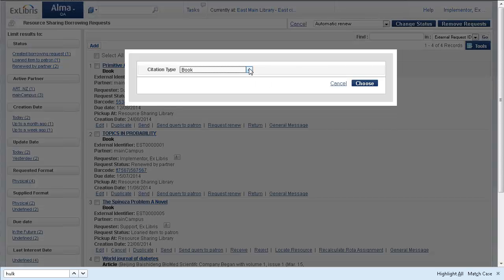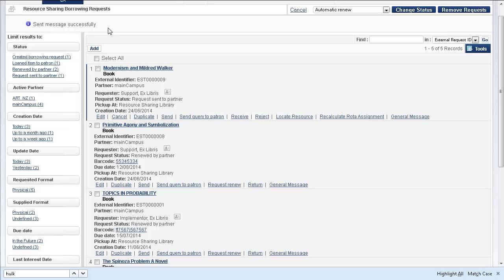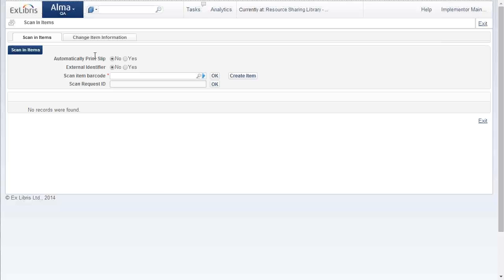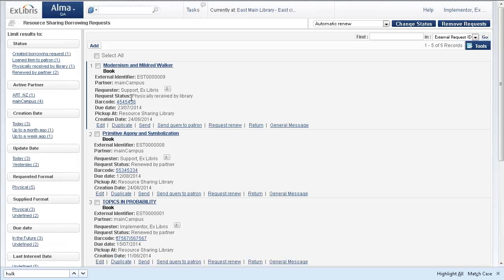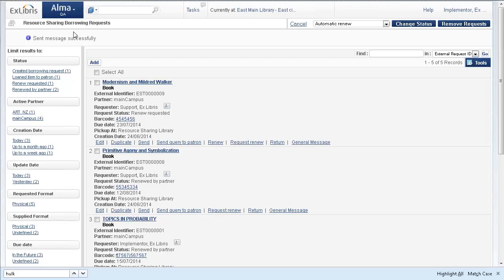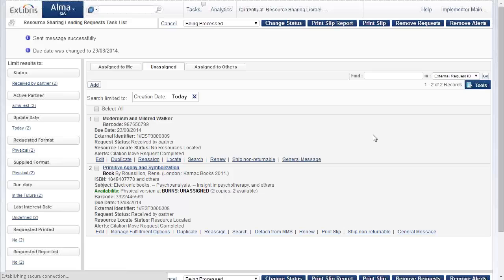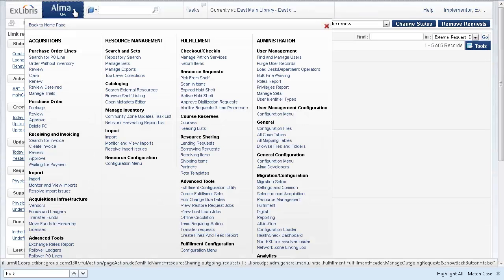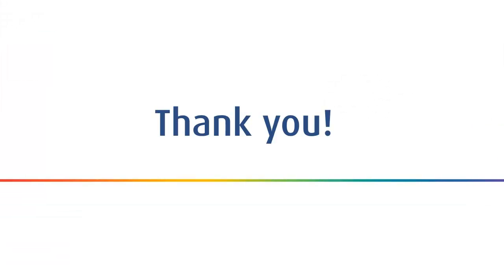ISO ILL: Request Renewal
The borrower can request a loan renewal, which the lender may in turn either accept or reject. This feature is available for resource sharing partners communicating via the ISO ILL standard.